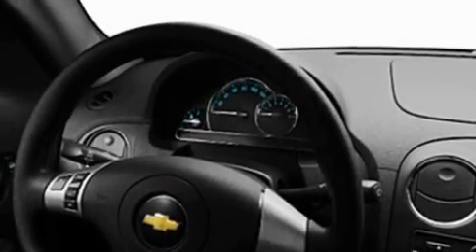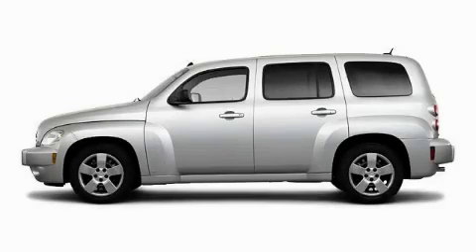2010 Chevrolet HHR Bridgeview IL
Year: 2010
 Make: Chevrolet
 Model: HHR
 Engine: Gas I4 2.2L/134
 Trans.: Automatic
 Exterior: Silver Ice Metallic

 Interior: Ebony

 2010 Chevrolet HHR Bridgeview IL